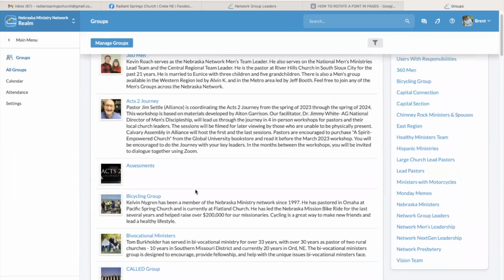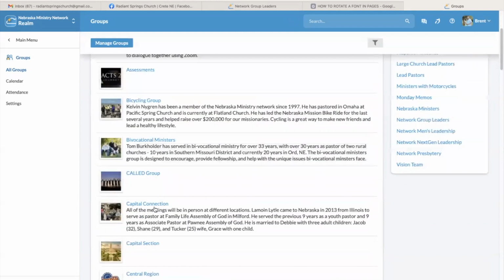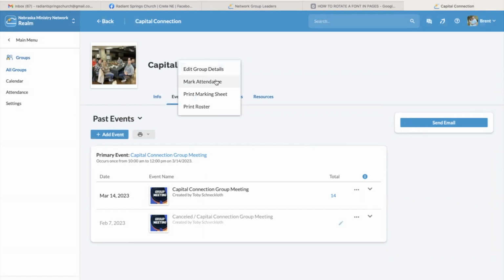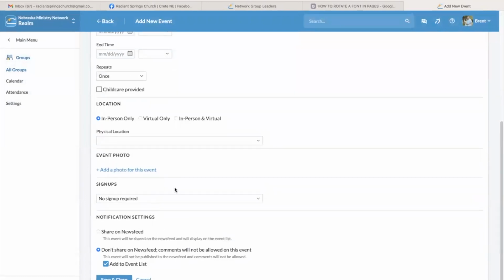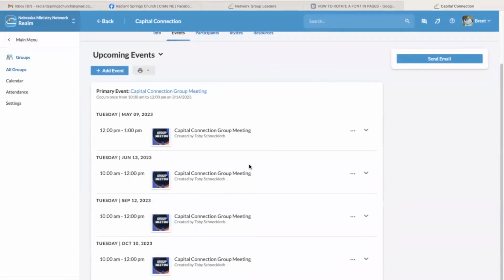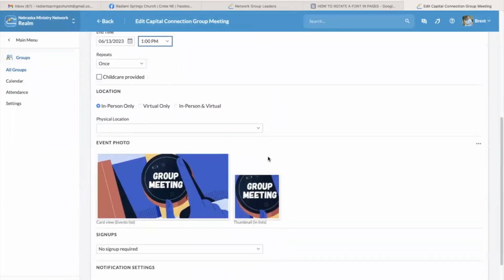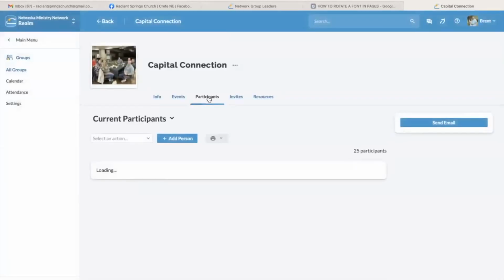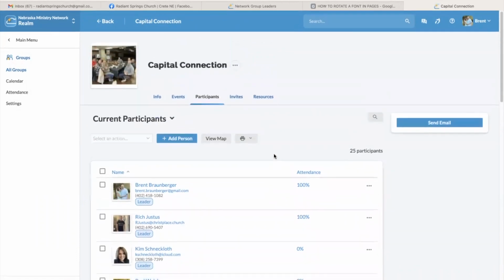Network Group Leaders Training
Tracking Attendance with Events in Realm
Speaker: Brent Braunberger